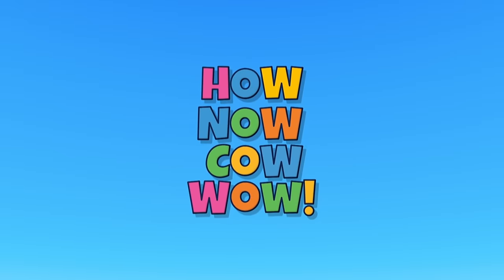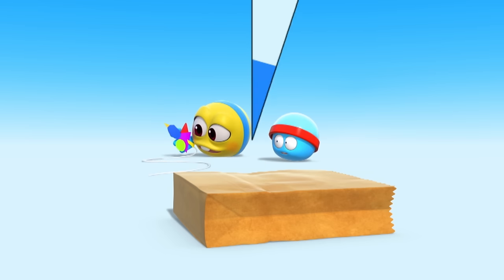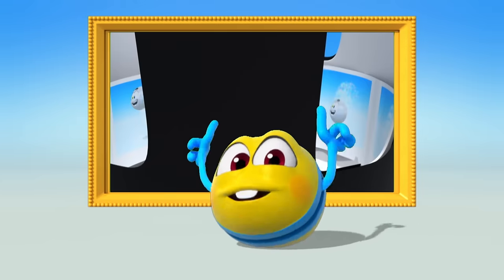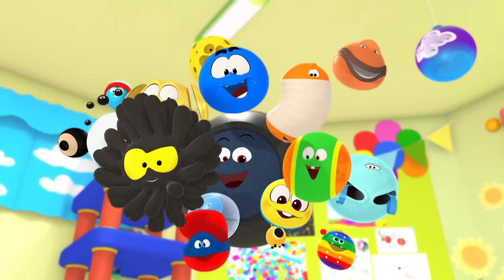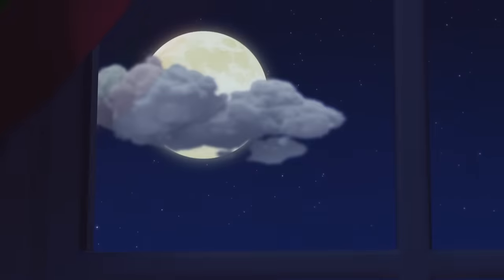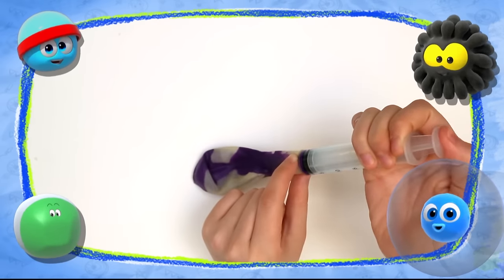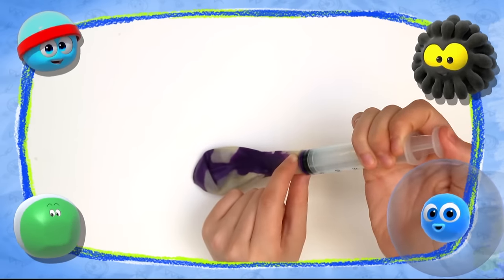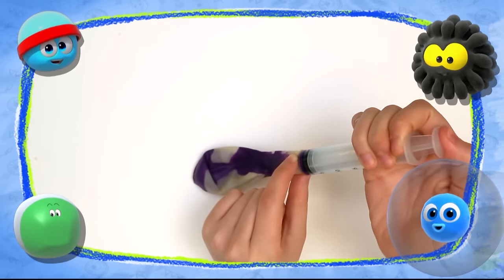Make DIY Cow with Wonderballs | Best out of Waste Ideas for Kids | Wonderballs Playground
Watch the video and learn how to make DIY Cow with Wonderballs. Keep watching the video for more best out of waste ideas for kids.
Enjoy wonderballs funny cartoons for children.

About Wonderballs:
Wonderballs are super cute and amazing creatures which bring the best performances on to the stage. All they love doing is play.
You'll find BrushBalls, SpongeBalls, WaterBalls, AccordionBalls, CastanetsBalls, XylophoneBalls, and more!
Join us and enjoy with these adorable and joyful creatures!